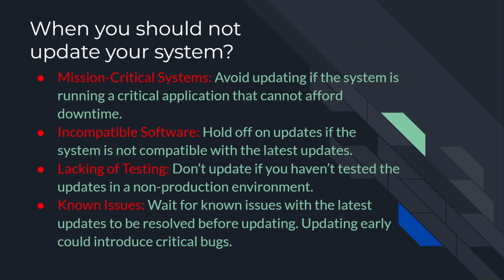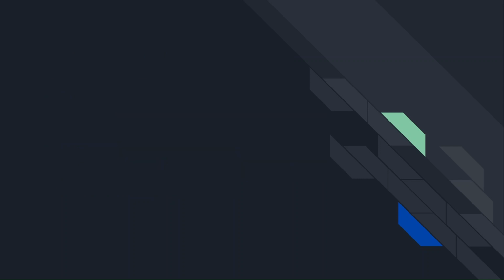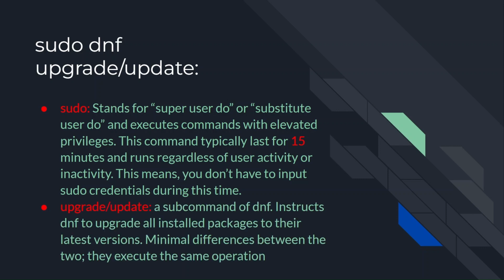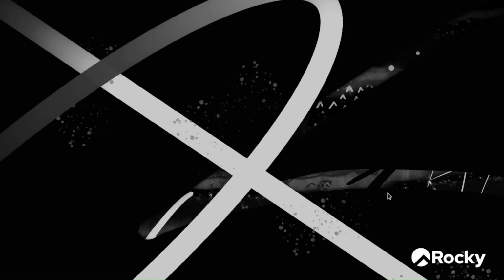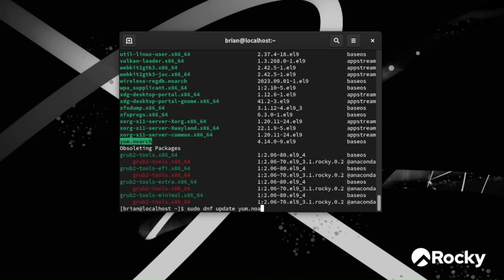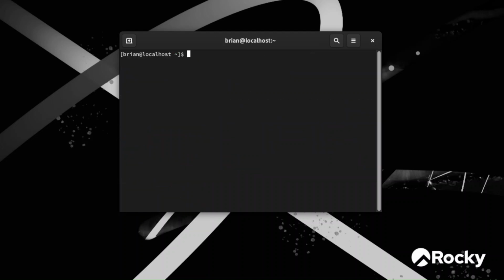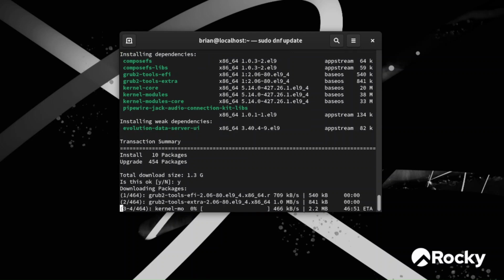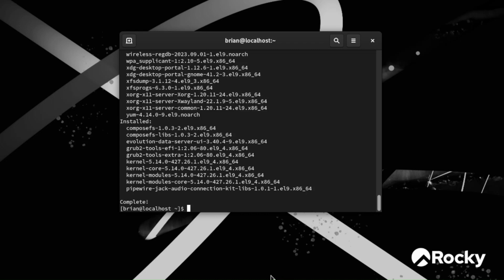How to update your Rocky Linux System (packages)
Hello everyone!

In this tutorial, we will learn how to update our Rocky Linux systems.

0:00 - Introduction
0:11 - When should you update your system?
1:22 - When you shouldn't
2:35 - Commands introduction
2:46 - dnf check-update
3:15 - sudo dnf upgrade/update
4:21 - dnf check-update demonstration
5:12 -  sudo dnf upgrade/update (single package)
6:17 -  sudo dnf upgrade/update (entire system)
6:50 - GPG keys introduction
7:31 - Conclusion

Breakdown of each command in video:
dnf - A package manager within Rocky linux and it's variants. Used to install, update, remove and query software on your system.

sudo - Stands for "super user do" or "substitute user do". This commands gives users elevated privileges. Usually runs for 15 minutes, regardless if you're active on the terminal or not

check-update: A subcommand in the dnf package manager. Used to check for updates.

update/upgrade: Another subcommand in the dnf package manager. Instructs your system to upgrade all installed packages to their latest versions.

Full commands:

dnf check-update: This command checks for all available updates for any installed packages in the system. This command does not install the updates.

sudo dnf upgrade/update: Used to update system packages on Rocky Linux

NOTE: I forgot to mention this in the video but it's considered good practice to reboot your system after running sudo dnf update.
Though, you should avoid rebooting for the following reasons:

* For minor updates that don't affect the kernel or core system libraries, a reboot might not be strictly necessary.
* In production environments, where uptime is critical, you might delay reboots and instead restart specific services as needed.

Feel free to customize this video to your liking.